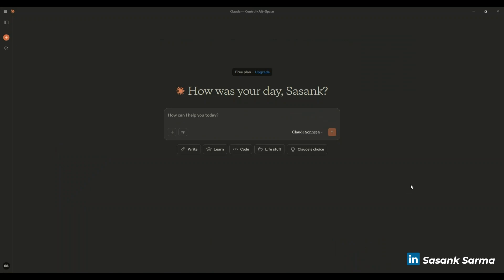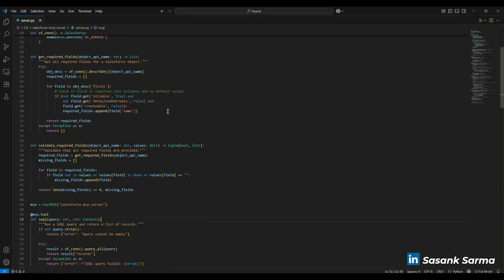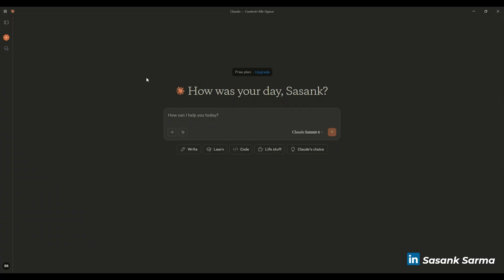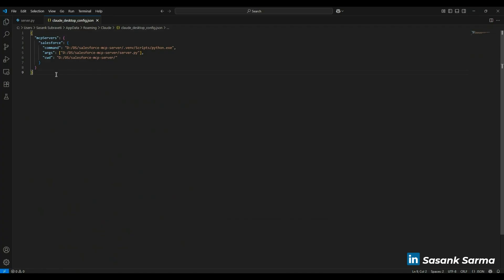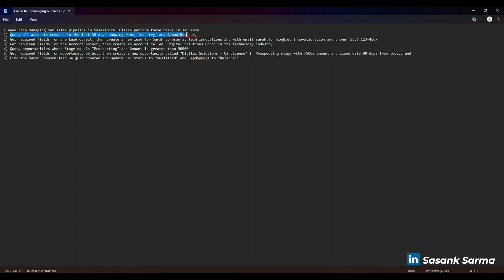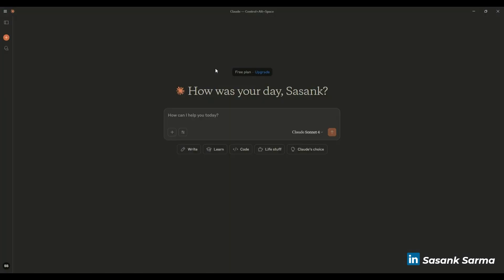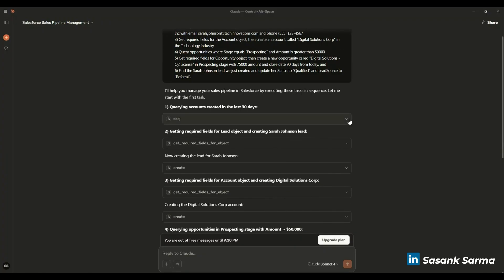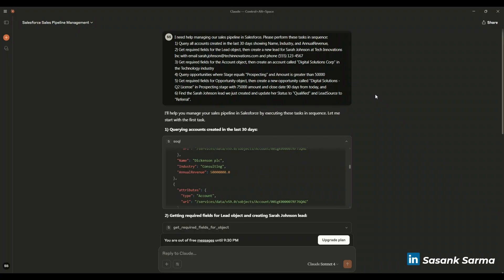Salesforce MCP in Action ⚡ Secure Claude Desktop Integration Demo (4-min Guide)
🔐 **What you’ll learn in 4 minutes**
Spin up a Salesforce **Metadata Component Protocol (MCP)** server, register it in **Claude Desktop**, and run secure SOQL + create calls—without exposing any real org data.

## Chapters
00:00 Intro & prerequisites
00:22 FastMCP boilerplate walkthrough
01:35 Claude Desktop tool registration
02:40 Live SOQL + create demo
03:35 Data-privacy checklist & common pitfalls
04:10 Next steps

## Key Takeaways
1. MCP isolates sensitive fields and honours OAuth scopes.
2. Minimal code to prove value quickly.
3. Hardening tips: CORS, token storage, log redaction.

### Data Privacy Note
This demo uses a scrubbed **Developer Edition** org and fake records. No customer PII is shown. See `security.md` in the repo for a full hardening checklist.